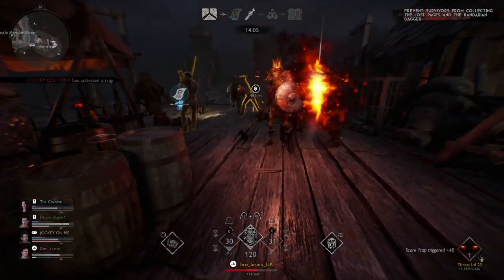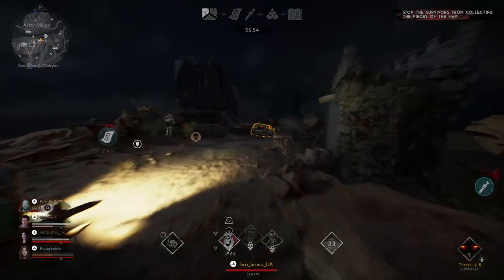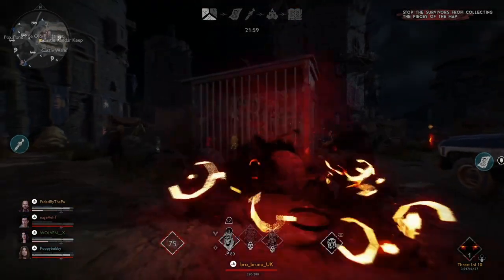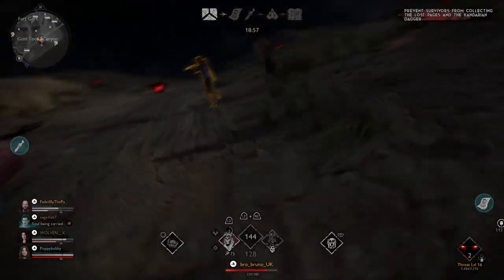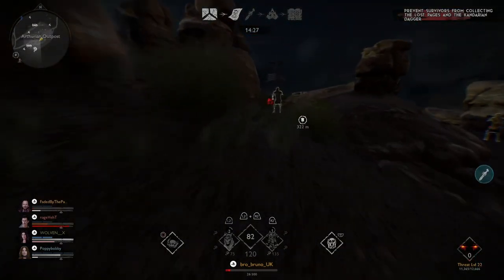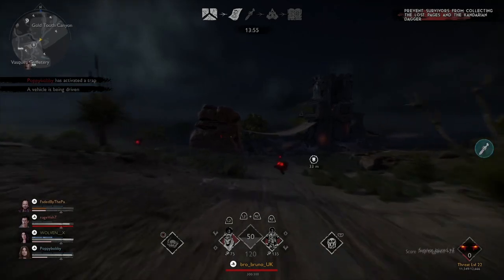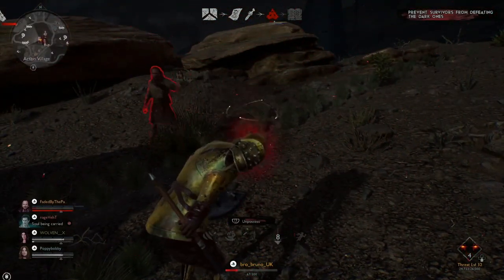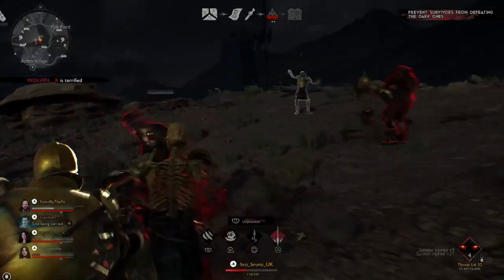NEW PATCH with demon and basics HUGE CHANGES! | Evil Dead The Game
NEW PATCH with BIG demon and basics NERF! | Evil Dead The Game. All the speculation is over. Basics have been nerfed finally with the elimination of the OP infinite combo, which I think it's a welcome change. Also gone is the crawl bug, and hello demon window vaulting!